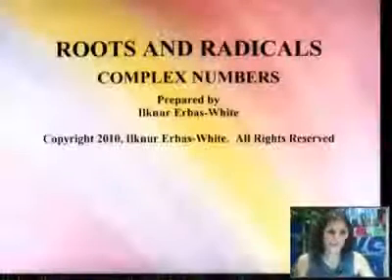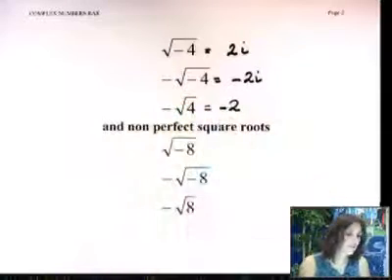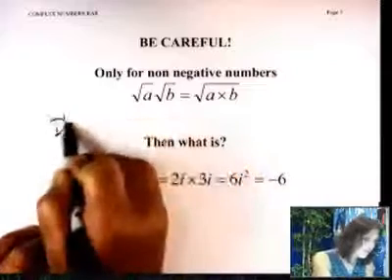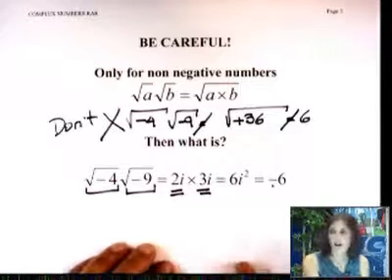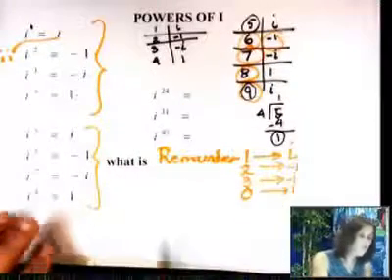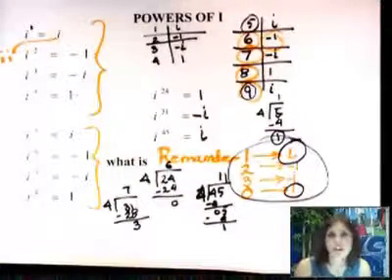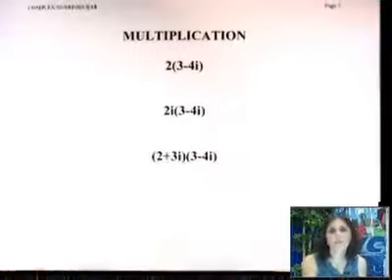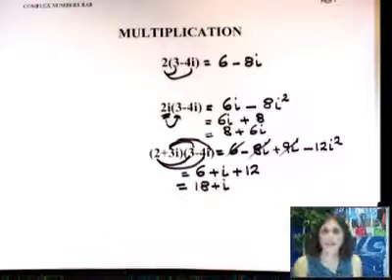IntAlg 27 Roots and Radicals Complex Numbers